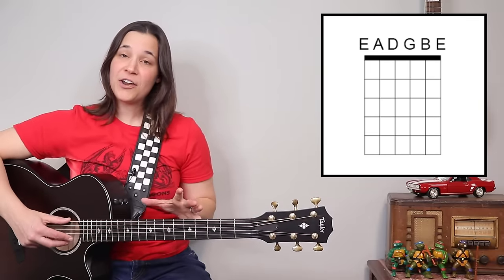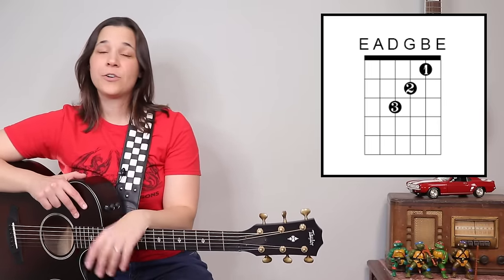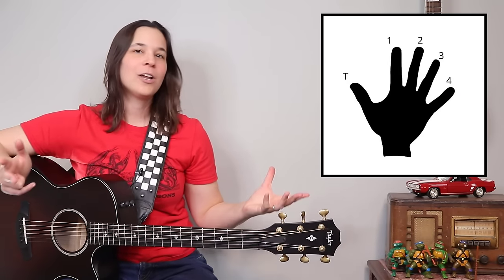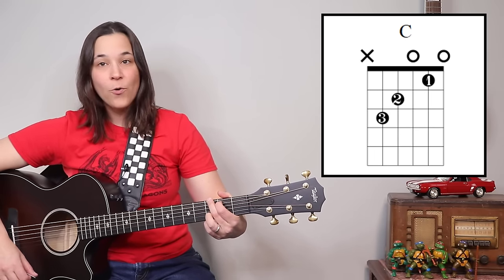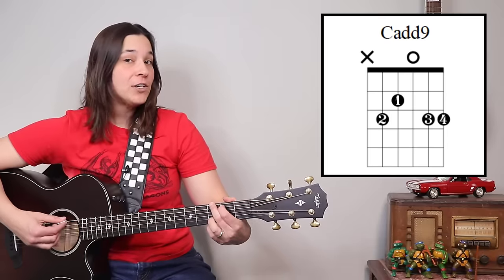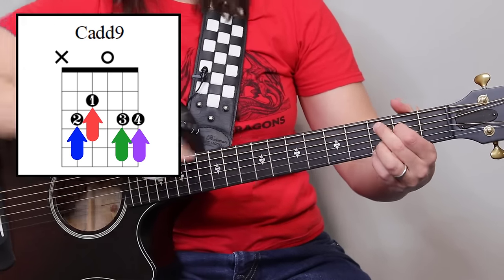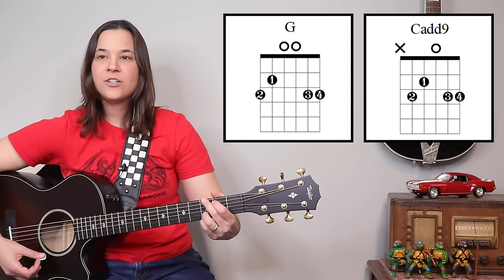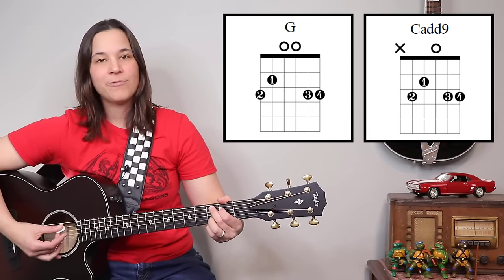7 MUST KNOW Chords to Unlock 1000s of Songs - Really!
Are you struggling to figure out which chords are essential for unlocking thousands of songs on your guitar? Look no further! In this video, Lauren Bateman, a seasoned guitar instructor with over two decades of experience, breaks down seven must-know chords that will elevate your guitar playing to new heights.

Starting off, Lauren emphasizes the importance of mastering a handful of common chords, which will enable you to play 80 to 90% of the songs you dream about. She introduces chord diagrams and explains the basics of frets and strings, making it easy for beginners to follow along.

First up is the versatile E minor chord, demonstrated with two different finger placements to accommodate various hand sizes and preferences. Lauren seamlessly transitions to the E major chord, highlighting the subtle differences and offering invaluable tips to avoid common mistakes, such as muting strings.

Moving on to the A minor chord, Lauren demonstrates the simple finger movements required to switch between E major and A minor effortlessly. She provides insights into chord voicings, explaining the emotional nuances between major and minor chords.

The video progresses to a trio of chords: G, C, and D, which form the backbone of countless songs. Lauren shares practical techniques to ensure smooth transitions between these chords, including adjustments for smaller hands and alternative fingerings.

But what about the dreaded F chord? Fear not! Lauren unveils a game-changing hack—a simplified version known as the F major 7 chord. By leveraging the finger positions from the A minor chord, she demonstrates how to effortlessly substitute the challenging F chord in your favorite songs.

In a captivating finale, Lauren reveals how these seven essential chords can be combined to play a vast array of songs across different genres. From classic rock anthems like "Sweet Home Alabama" to timeless ballads like "Knocking on Heaven's Door," the possibilities are endless.

For those eager to accelerate their guitar journey, Lauren offers her seven Level Guitar system, designed to enhance hand dexterity and strumming techniques. Perfect for older learners, her step-by-step approach caters to individuals of all ages and skill levels.

Whether you're a novice picking up the guitar for the first time or a seasoned player looking to expand your repertoire, this video is your gateway to mastering the foundational chords that will unlock a world of musical possibilities. So grab your guitar, follow along with Lauren, and let's embark on this musical journey together!

⏱ Beginner Chords For 1000 Songs Chapters: ⏱

0:00 - Beginner Chords For 1000 Songs
1:14 - Navigating the Chord Diagram
2:20 - The Em & E Chord
5:48 - The Am & A Chord
9:02 - The G, C & D Chords
12:20 - The F Chord
13:56 - Songs you can play with

Lauren :)